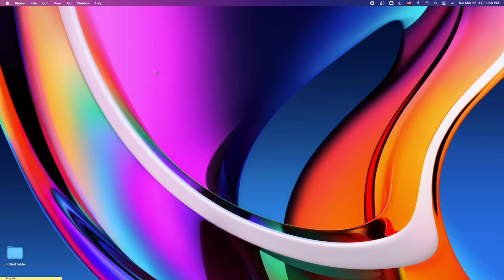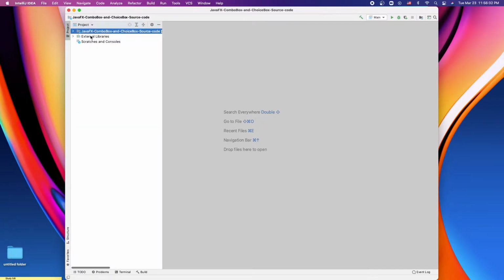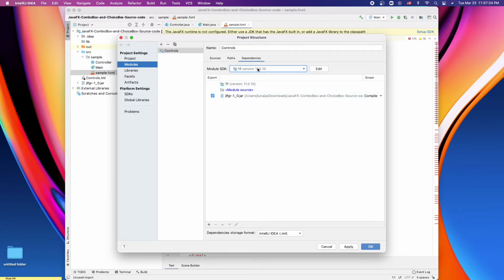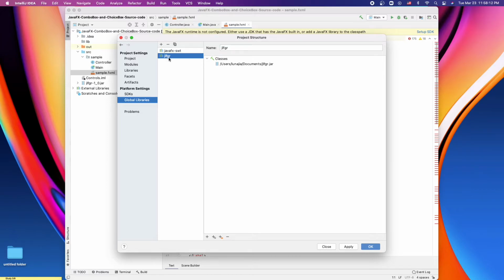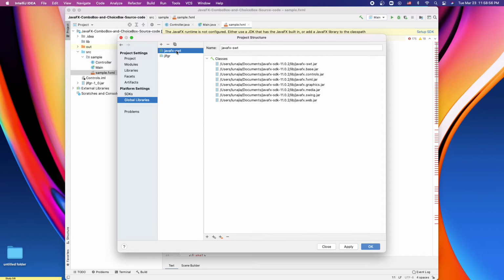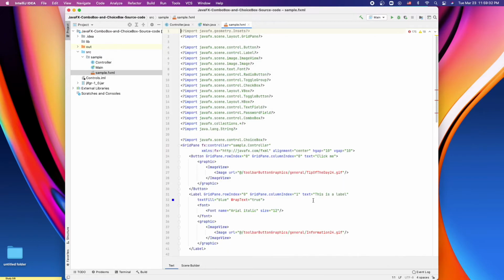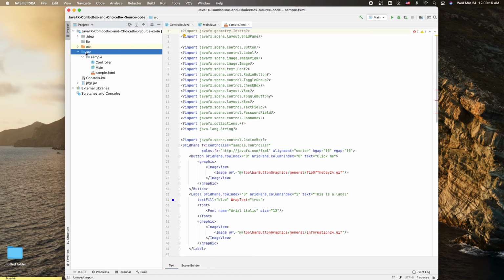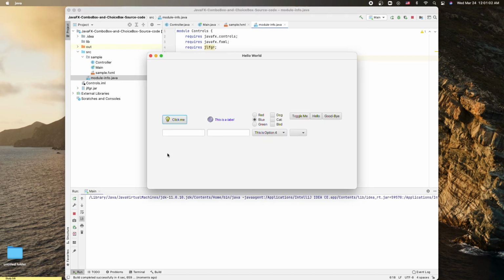How to configure and directly run downloaded source code on IntelliJ IDEA on Mac M1